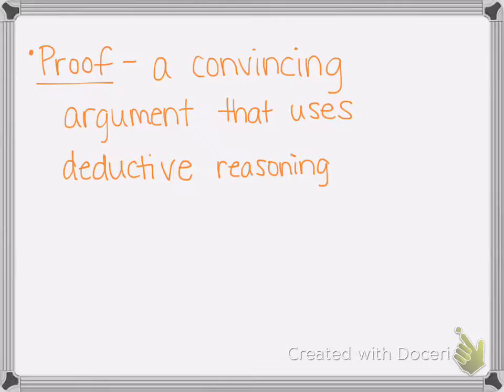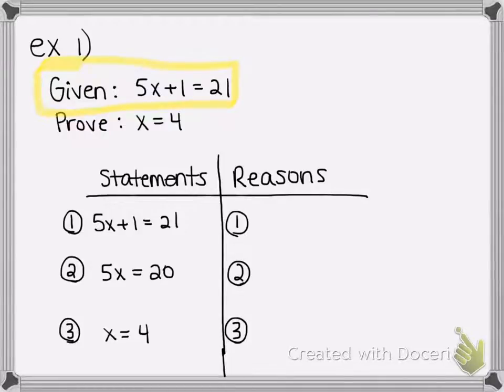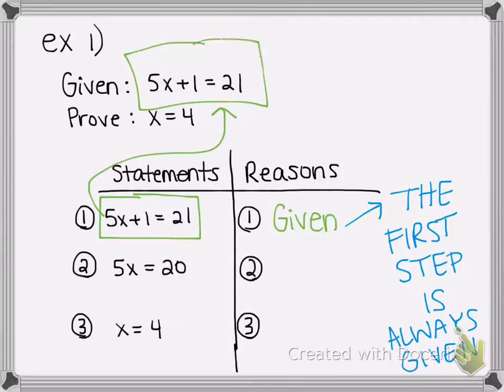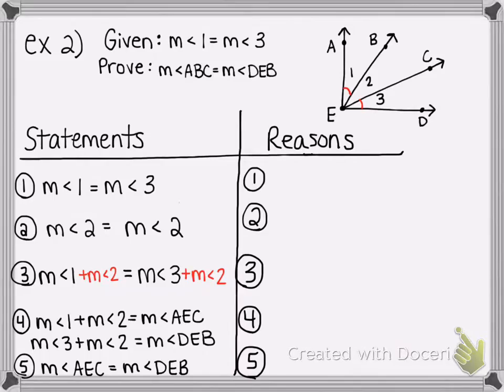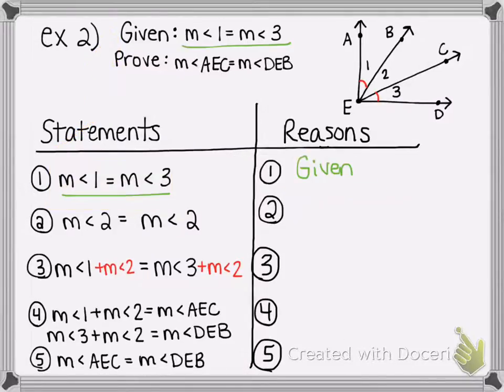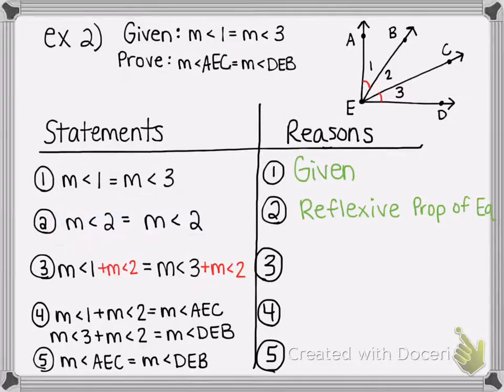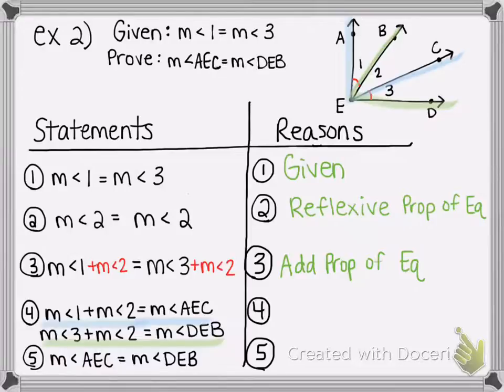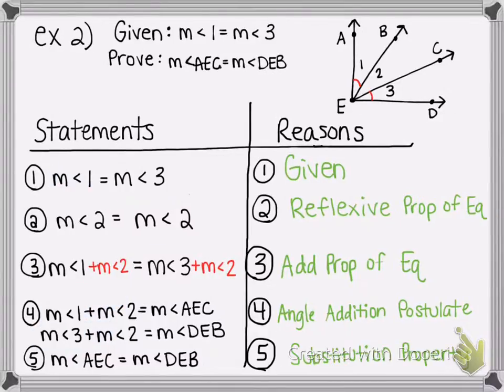2.5 Video 2 of 2